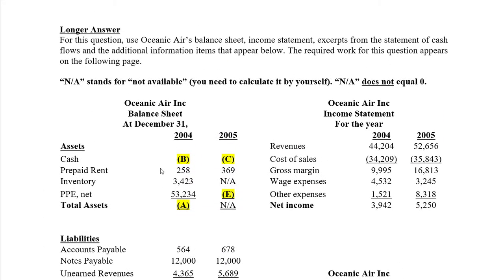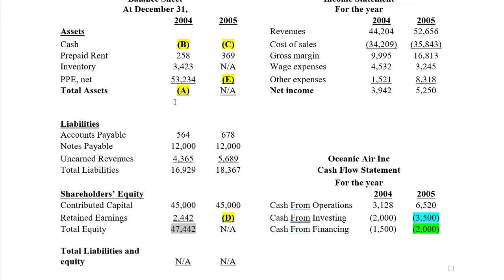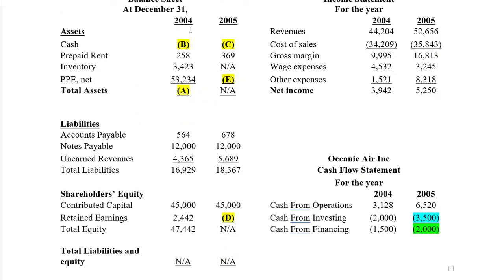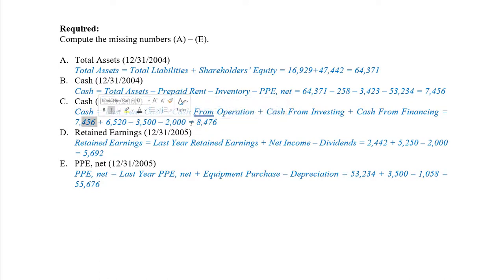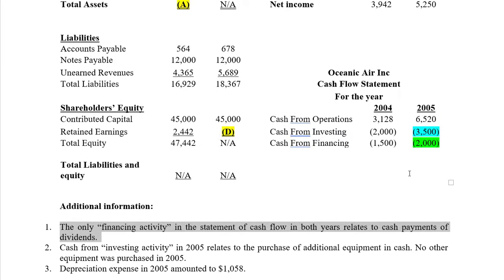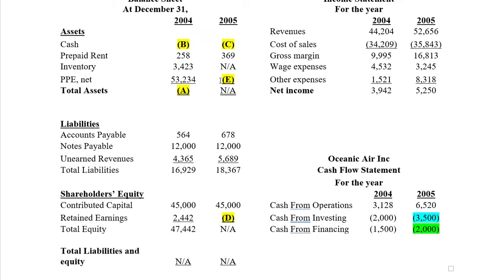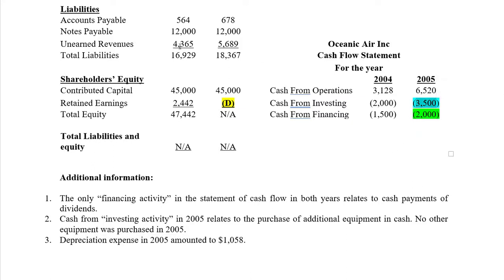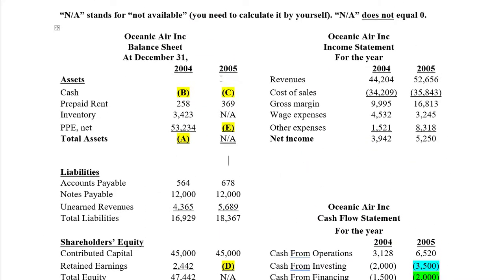Oceanic Air Inc -- Solve for Blanks in Financial Statements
This is a practice problem for the company Oceanic Air Inc where you will solve for blanks in financial statements